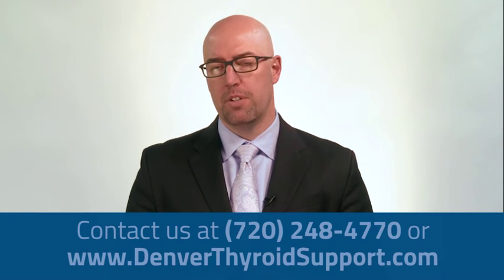Denver Hashimoto's Doctor: Explaining The Difference Between Low Thyroid and Hashimoto's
If you think you may suffer from thyroid issues and are looking for help in Colorado, Dr. David Arthur, DC may be the solution you've been looking for. Visit his website (listed above) for more info about how he helps thyroid patients and therapy options available, or contact his Denver office today by calling .